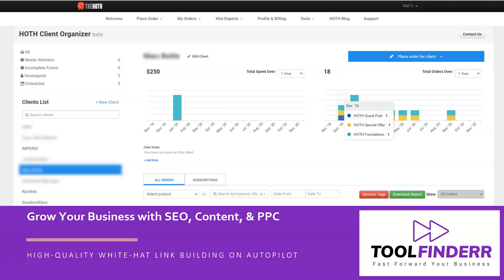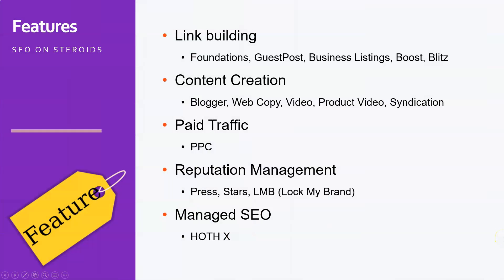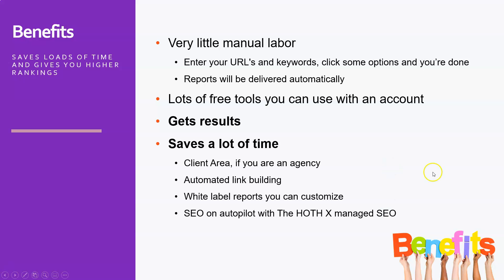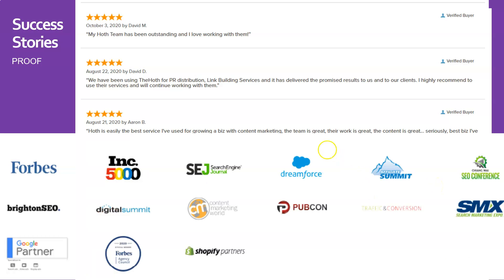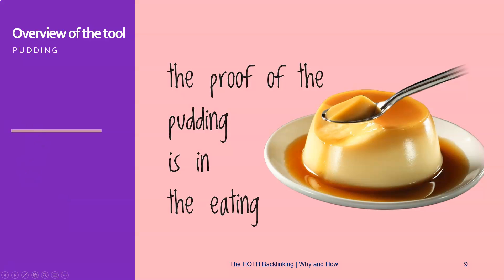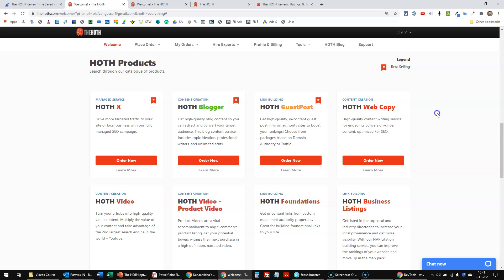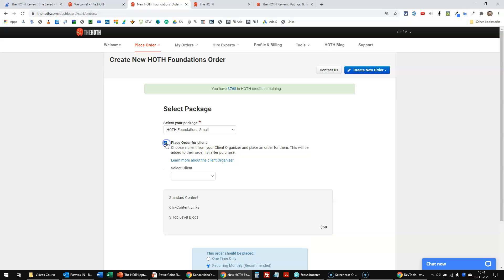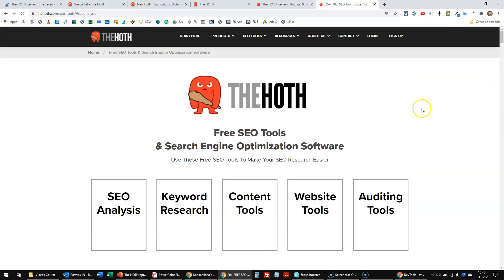White Label SEO Services · The HOTH Review and Demo · Outsource SEO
If you want to rank higher on Google, The HOTH is for you! 📈
The HOTH White Label SEO Services is a productivity secret that I stumbled upon.
I have loads of websites and run an SEO-agency. This means that I need to improve the backlink profile of a lot of sites…

So I needed a white hat backlinking service that would get me results!

Watch the video to see a demo and review of The HOTH...

𝗢𝗻 𝘁𝗵𝗶𝘀 𝗽𝗮𝗴𝗲, 𝘆𝗼𝘂 𝘄𝗶𝗹𝗹 𝗳𝗶𝗻𝗱 𝘁𝗵𝗲 𝘄𝗵𝗼𝗹𝗲 𝗮𝗿𝘁𝗶𝗰𝗹𝗲 𝘄𝗶𝘁𝗵 𝘀𝗰𝗿𝗲𝗲𝗻𝘀𝗵𝗼𝘁𝘀, 𝗳𝗲𝗮𝘁𝘂𝗿𝗲𝘀, 𝗯𝗲𝗻𝗲𝗳𝗶𝘁𝘀, 𝗱𝗲𝗺𝗼 𝗮𝗻𝗱 𝗿𝗲𝘃𝗶𝗲𝘄𝘀

𝗣𝗮𝘀𝘀𝘄𝗼𝗿𝗱𝘀
1Password Manager. The best password manager there is for individuals, families, or teams.

Good luck 🍀🙏
Olaf the ToolFinderr

00:00 The HOTH Intro
01:11 What is the HOTH White Label SEO Services?
01:47 The HOTH Features
02:35 The HOTH Benefits
03:47 The HOTH Reviews
04:24 Time saved or extra money earned by using White Label SEO Services
07:48 Demo The HOTH White Label SEO Services

This video answers:
✔ is the HOTH a white hat link building service
✔ what is the best link building service
✔ what is SEO services
✔ are SEO services worth it
✔ how to build backlinks
✔ how much do SEO services cost

White Label SEO Services · The HOTH Review and Tutorial · Link Building Services